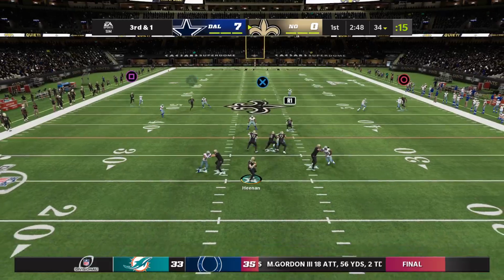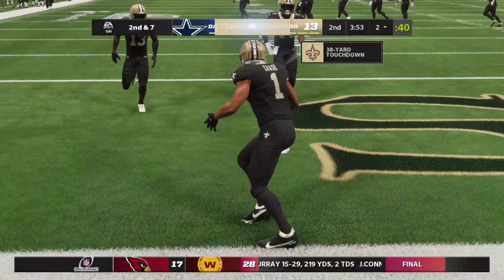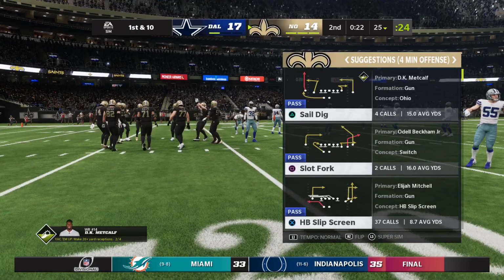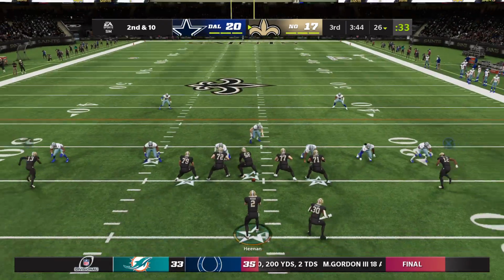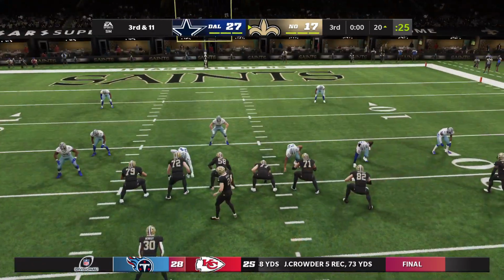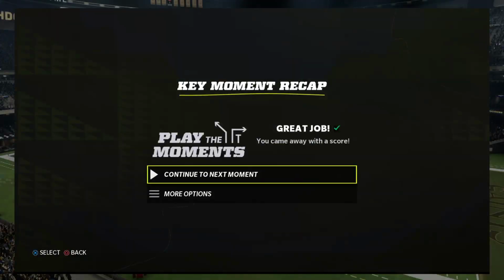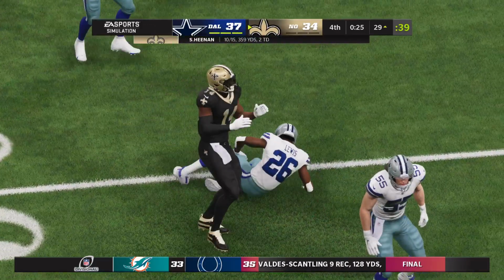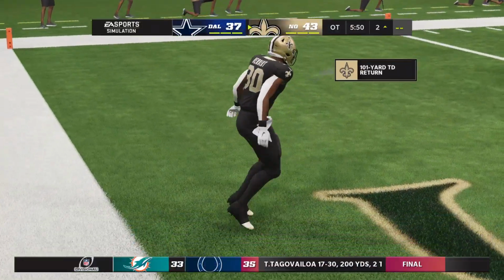Madden NFL 22_20220117225447